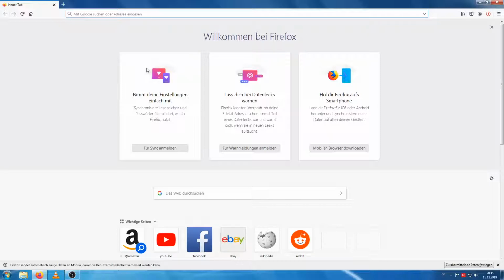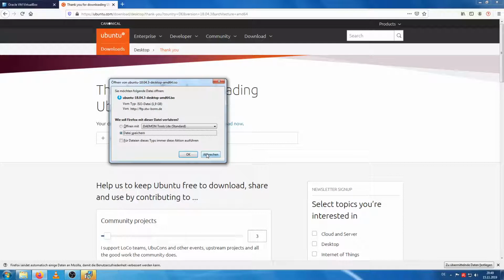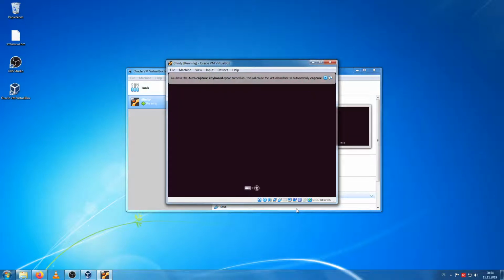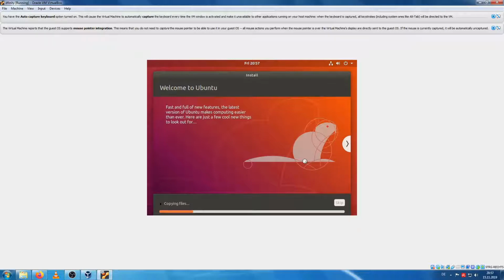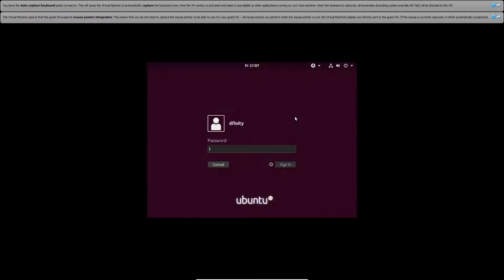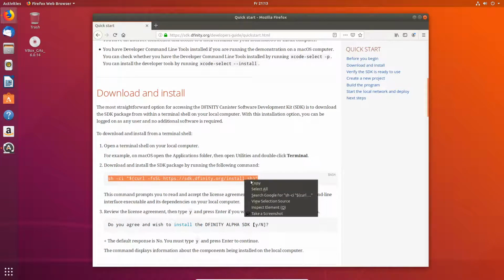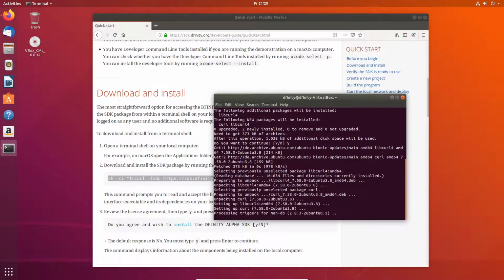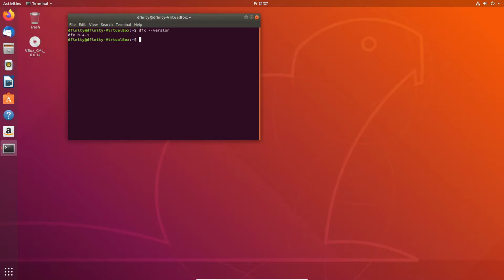dfx on Windows for beginners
This video shows you how to get the dfx command line tool running on a (currently not supported) Windows machine with VirtualBox and Ubuntu.

download virtual box
1:35

download ubuntu
4:15

setup virtual machine
5:35

install ubuntu
9:30

install guest additions
18:45

install curl
23:30

install dfx
26:00

to install